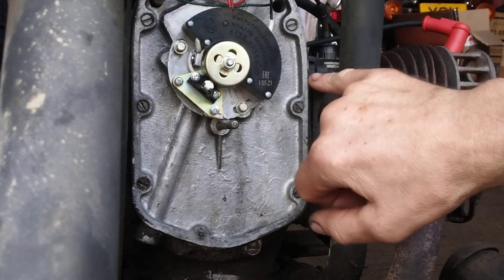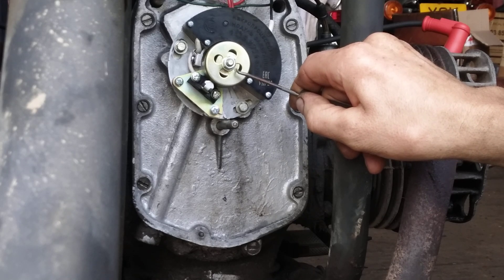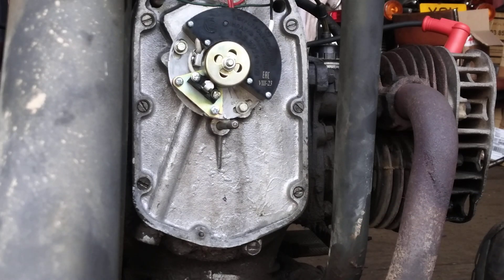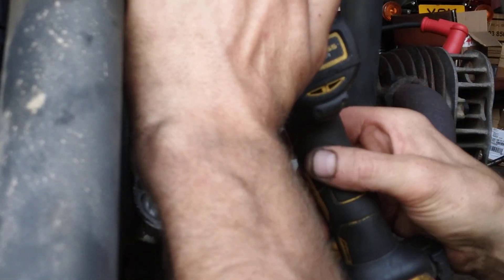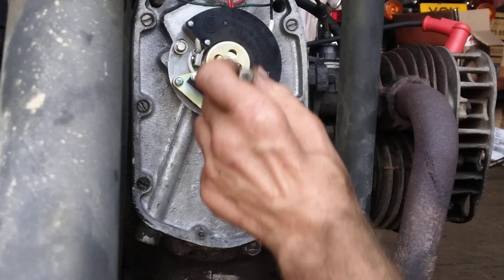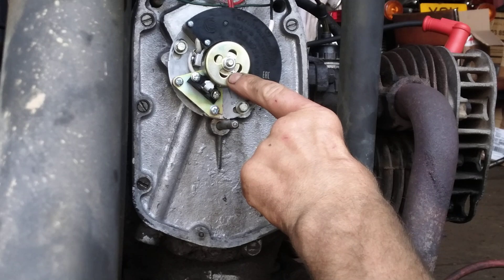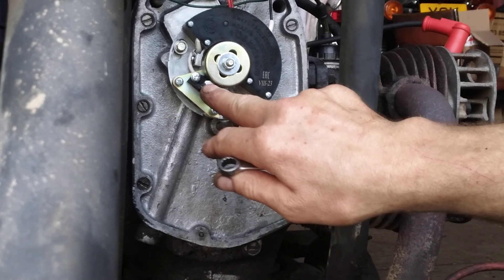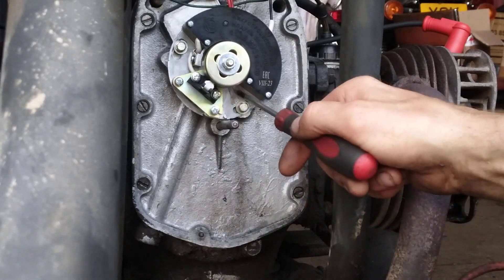Fitting Sovek electronic ignition to K750/M72 part 2: Pegging rotor to adaptor.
This is to show you how I peg the rotor to stop it turning on the adaptor, once the timing is set. As well as making the set up more reliable, it also means you can refit the rotor in the same position if you ever need to remove it to carry out other work. Early in the video, I say I'm pegging the rotor to the camshaft which is incorrect; I'm obviously pegging it to the adaptor. It's a 2.5mm drill bit with matching roll pin. The drill bit turned out to be a bit blunt but I persevered because I wanted to make the video in one take & I'd already started making the hole. You don't have to use a roll pin, anything that's a good fit to the hole you're drilling would be fine.